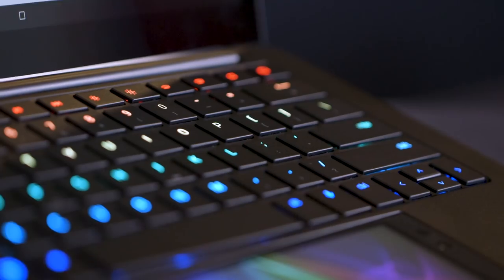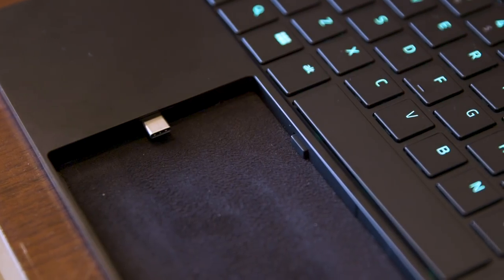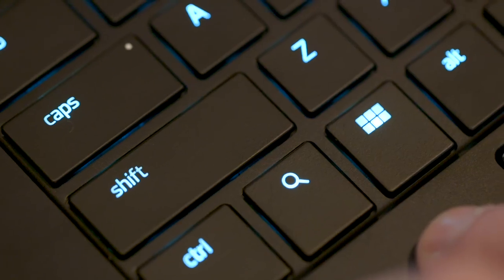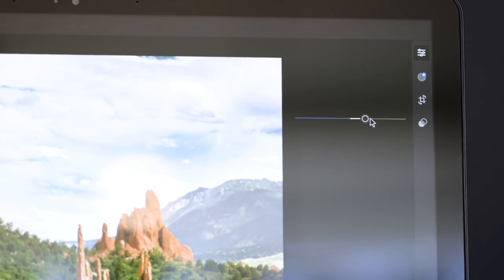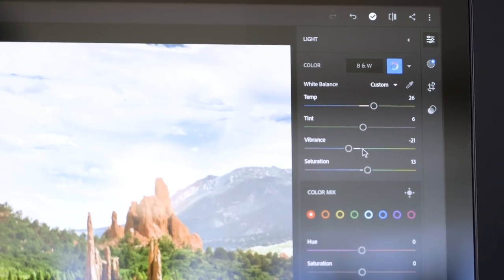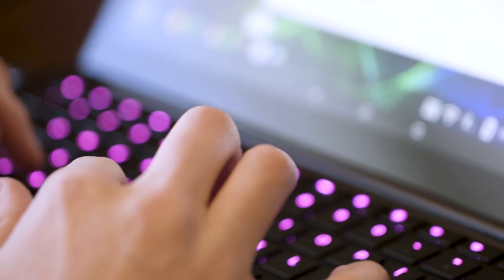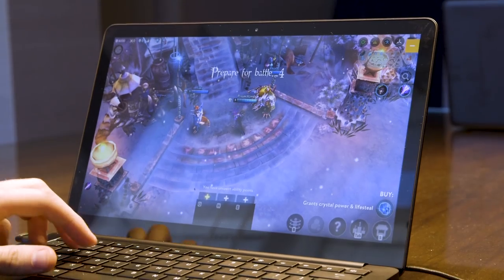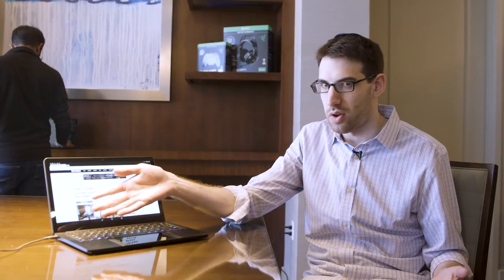Razer Project Linda turns your phone into a laptop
Razer's Project Linda prototype can convert a Razer Phone into a trackpad / second screen while letting users run games and apps on a larger screen with a full mouse and keyboard. Unfortunately, it’s just a prototype so its still up in the air as to whether or not Razer will ever release it for real. Circuit Breaker repoter Chaim Gartenberg got a first look at the hardware at CES 2018.